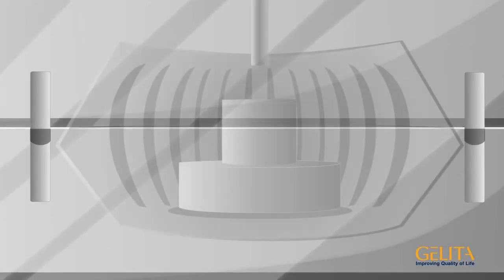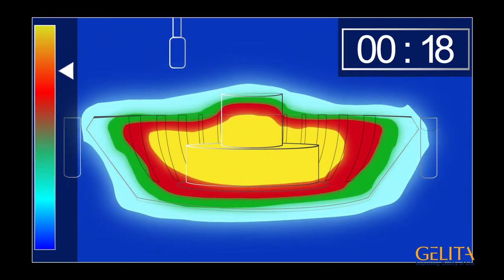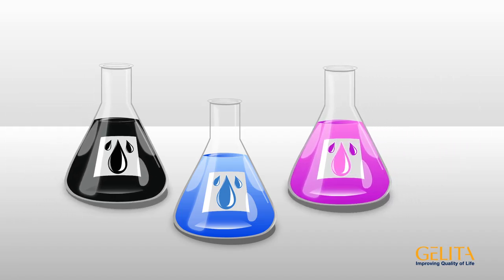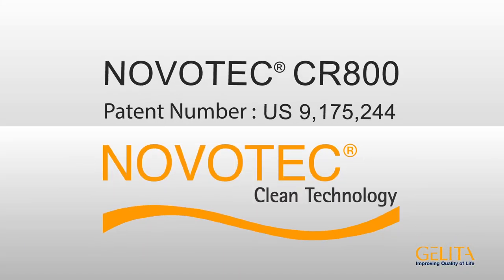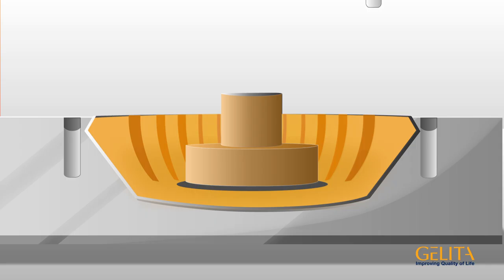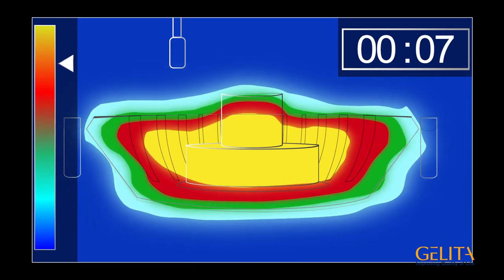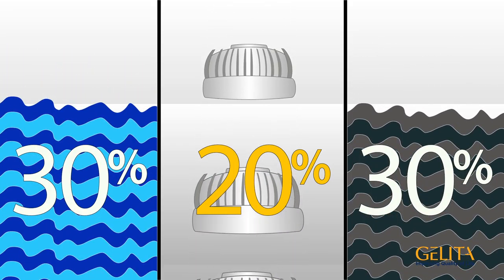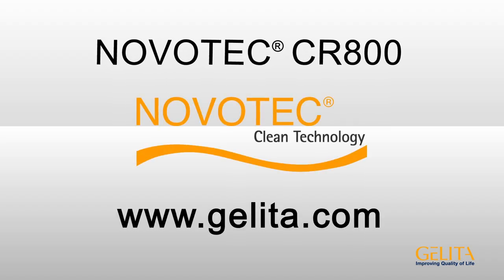Explanatory film I Gelita - CR800 - English I professional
We are experts for individual video content. Our motion designers create explainer movies, explainer videos, corporate films, animations and live action films for their target audience. Talk to us. Your Team of – a service of Filmmanufaktur Potsdam GmbH!